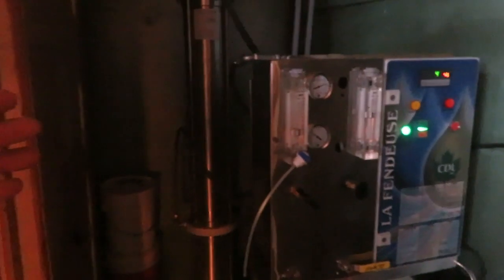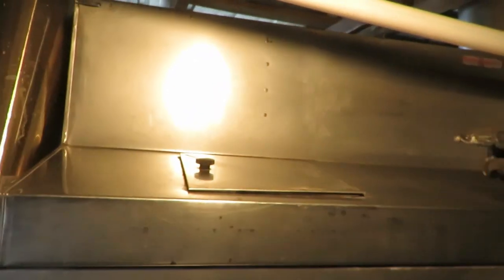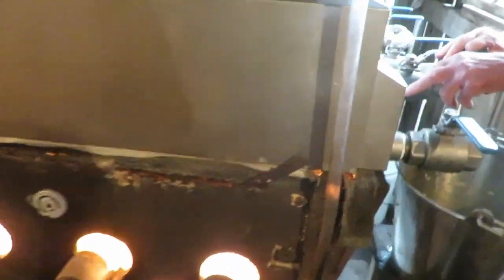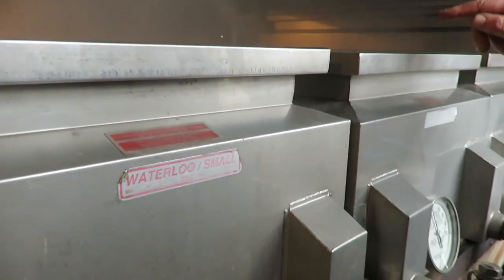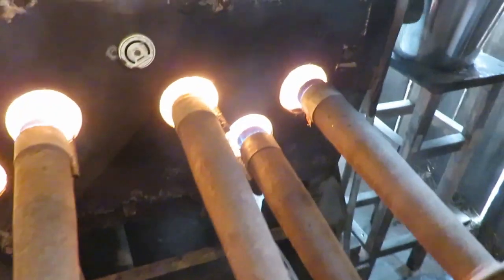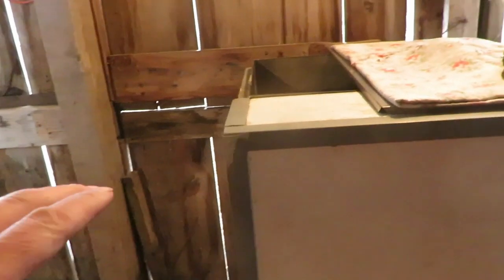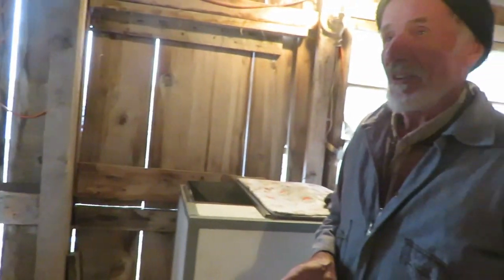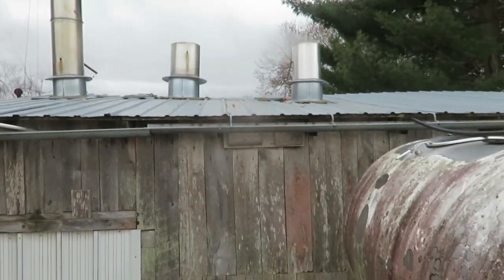Dan's Maple Sugar Shack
This shows how a  medium sized maple syrup producer uses  a reverse osmosis filter to remove 75% of the water from maple sap and then cooks it down in a  multi chambered sap boiling pan .